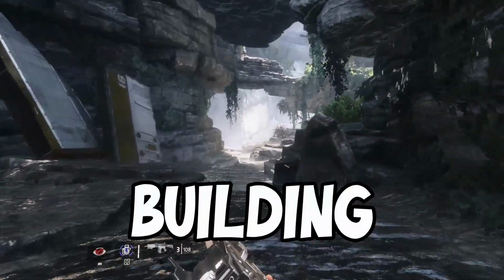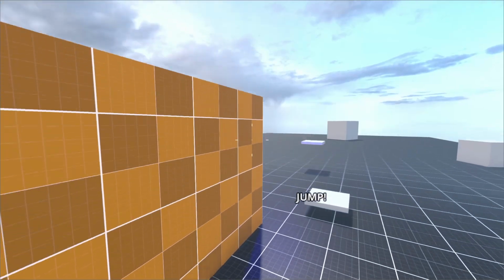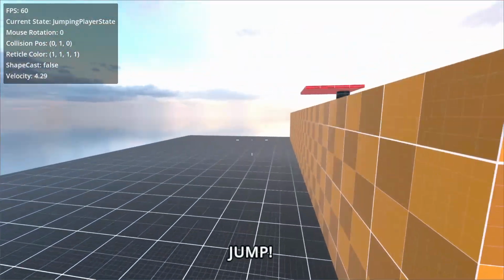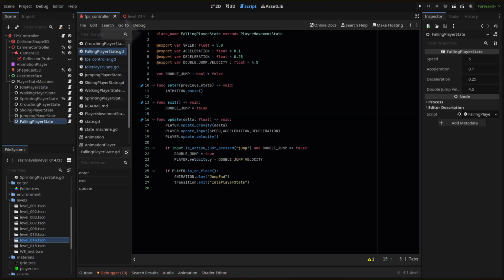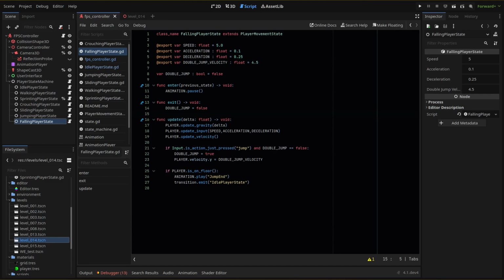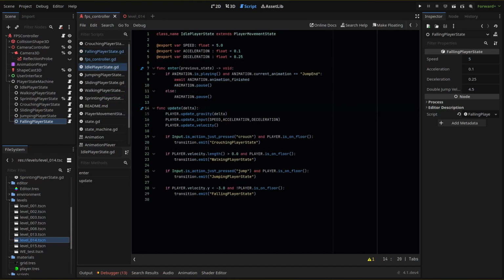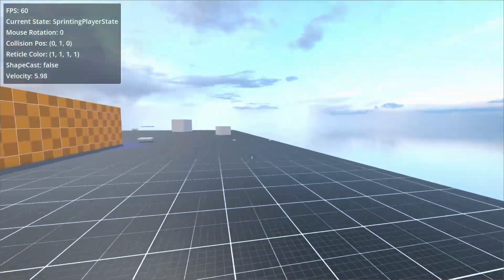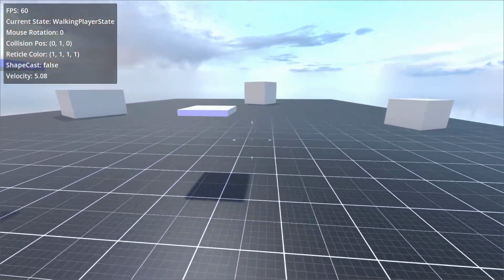E17 - State Machine Falling // Make An FPS in Godot 4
0:00 The Godot FPS Project
0:26 Why A Falling State?
1:09 Creating The Falling State
2:37 Finishing the JumpEnd Animation
2:47 Transitioning To Falling State
3:05 Velocity Check
3:40 Final Results
4:11 More FPS Tutorials